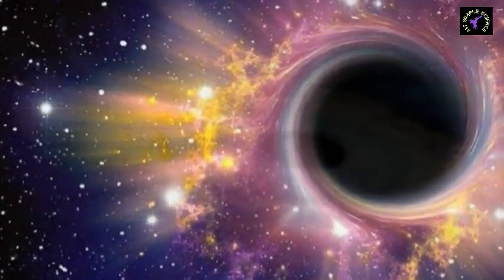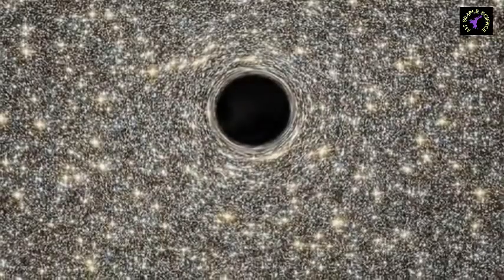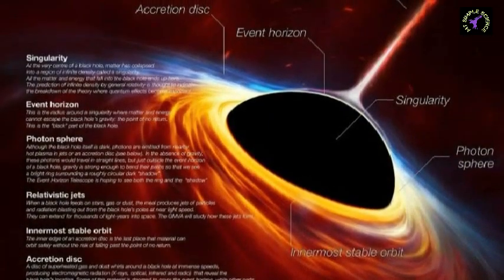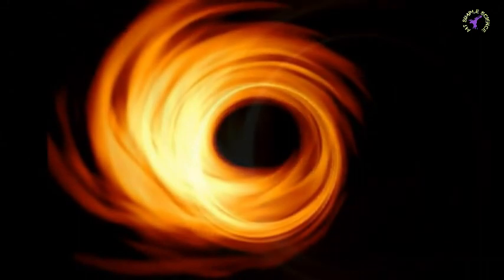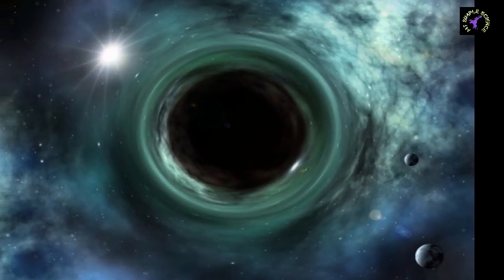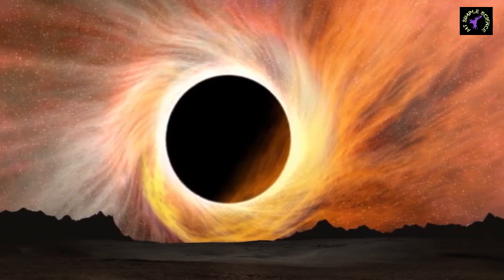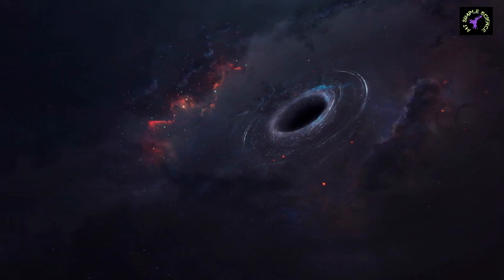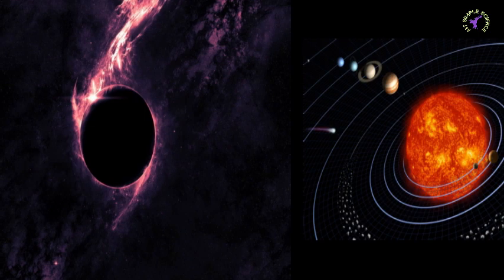How Many Black Holes are in Milky Way Galaxy? || Latest Discovery August 2019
It was a common question of every space lover that how many black holes are there in Milky Way Galaxy? Latest discovery found solution on this question. Apart from stellar Black Holes there are about 100 million supermassive black holes in alone Milky Way.
V616 Monocerotis is nearest found black hole which is 3300 light years away from Earth.

These black holes are extremely difficult to detect and may swallow our solar system if we come in their gravitational influence.